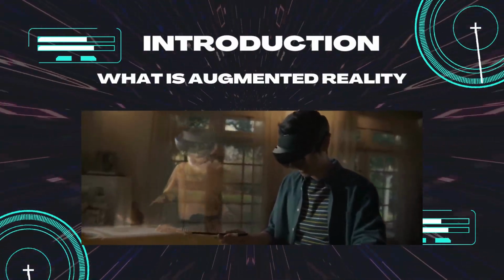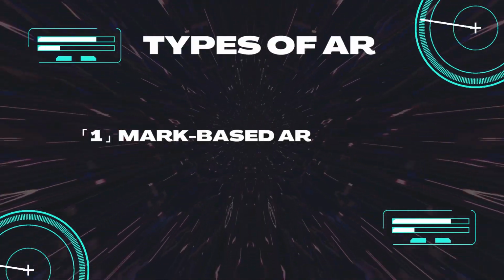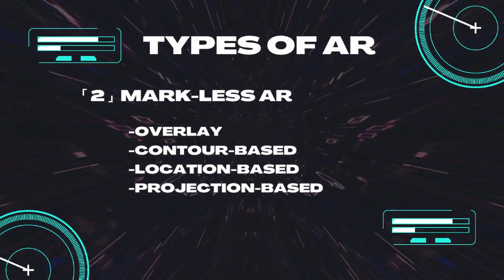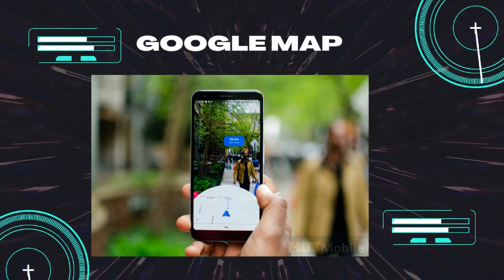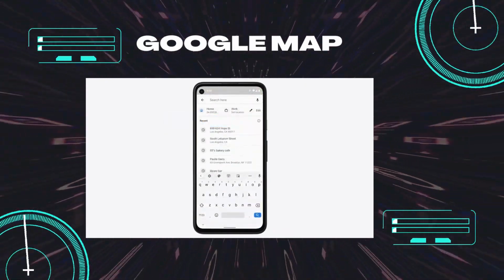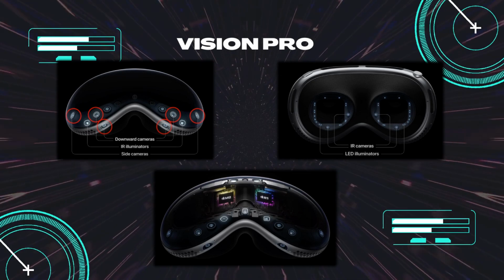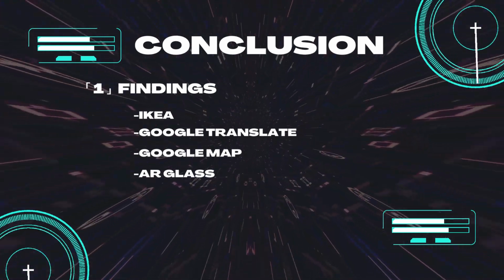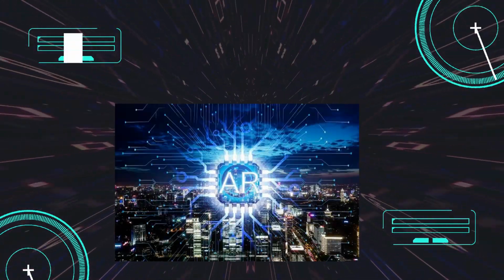Augmented Reality Showcase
COMP90018 Assignment 1 Video